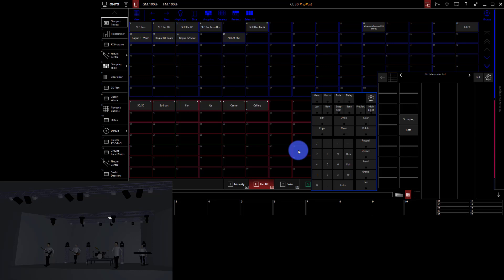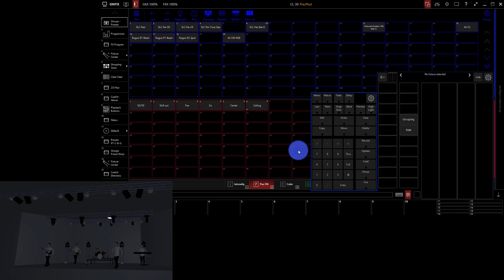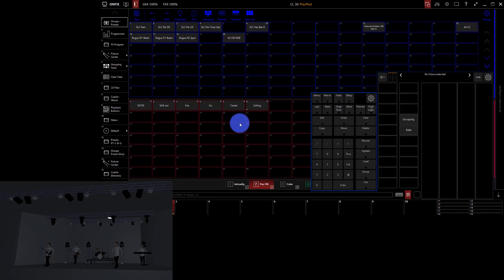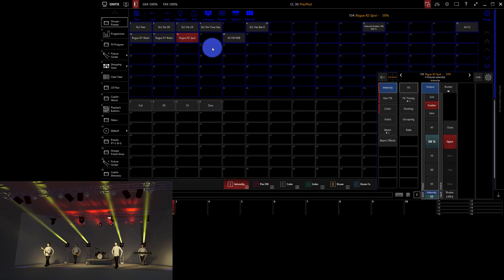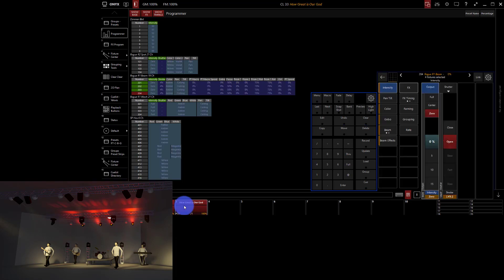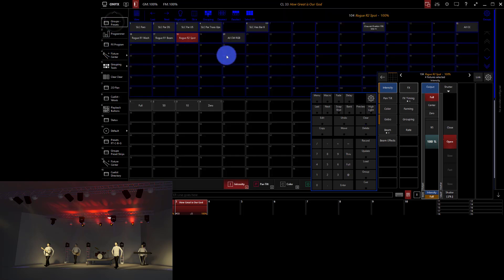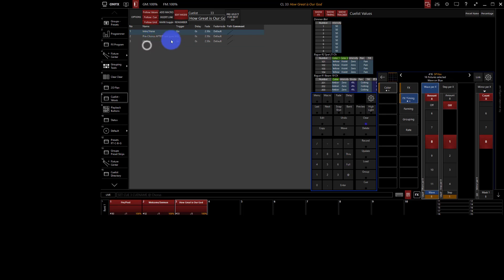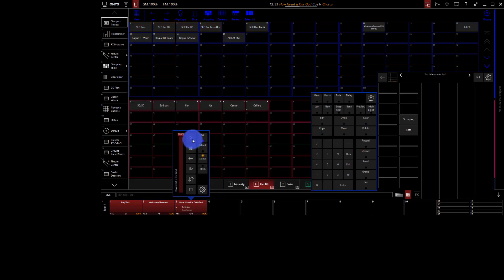Songs Method - How to Use ONYX for Church Lighting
The songs method is unique because it allows you a good bit of complexity in your programming but without a ton of time commitment week-to-week.  Learn how to use it in Onyx for your church's lighting here.

Backdrop -
3D Wall Panels
Lit By Eliminator Mini Par RGBW's